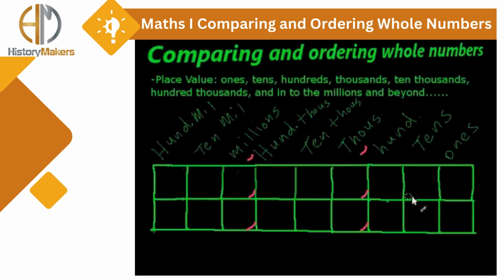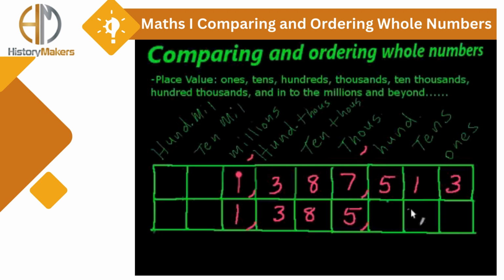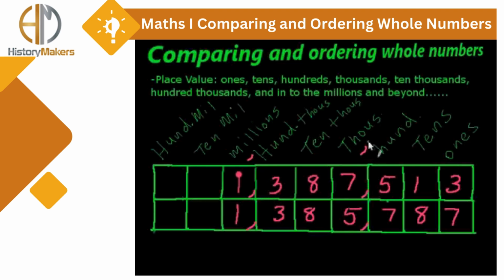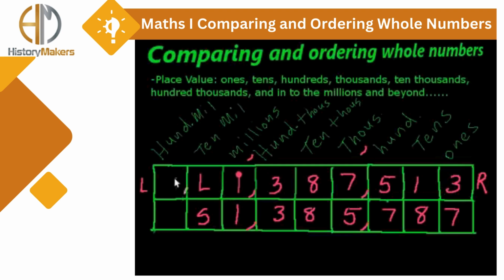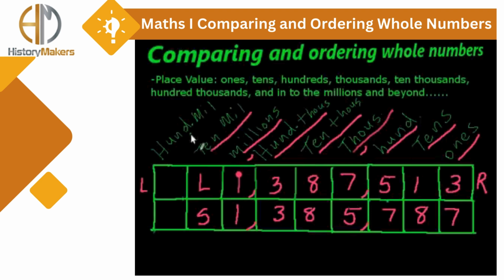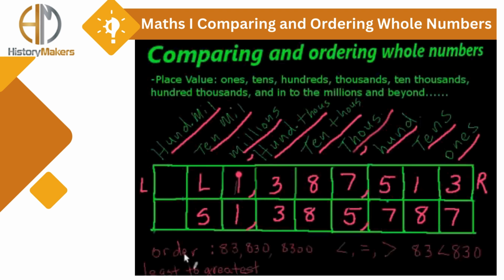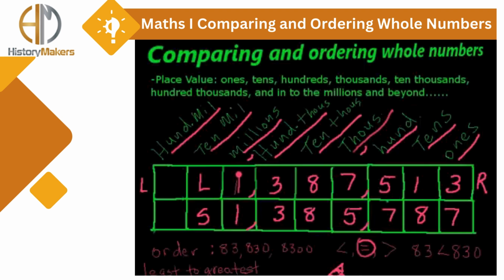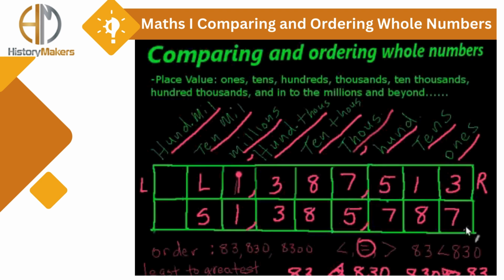Maths I Comparing and Ordering Whole Numbers